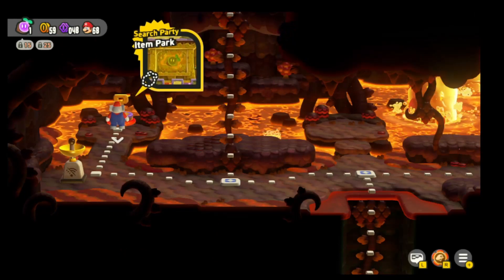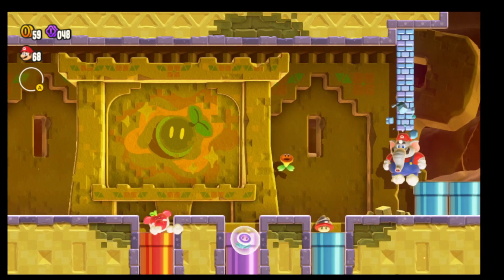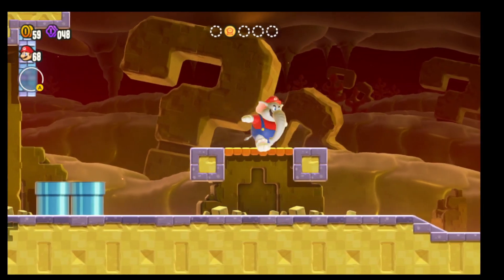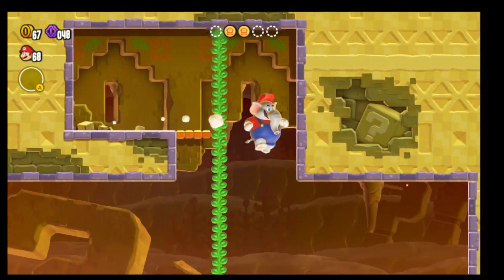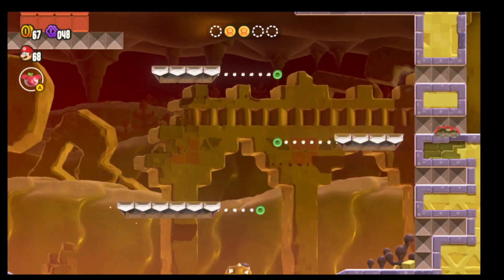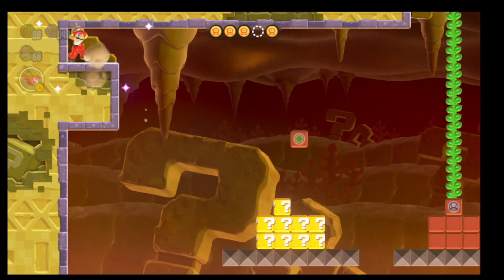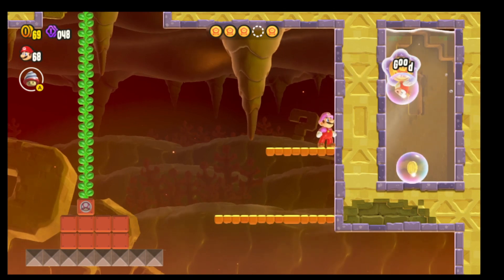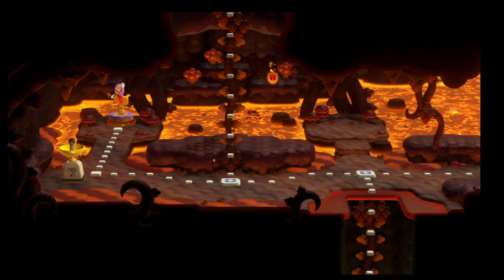Mario Wonder - Item Park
The Search Party level Item Park is the only Search Party level in World 6
Item Park only contains the 1 Wonder Seed that you will get after collecting all the tokens.